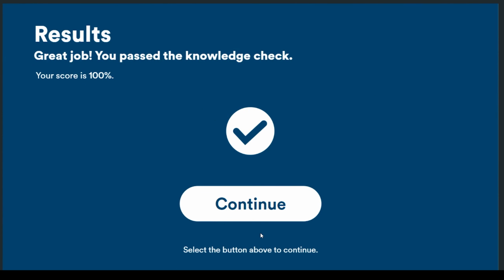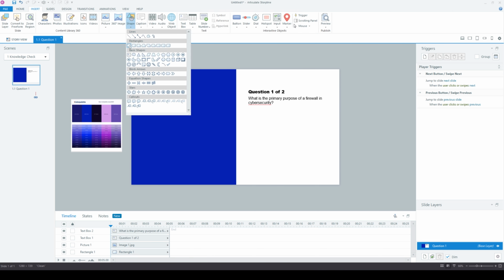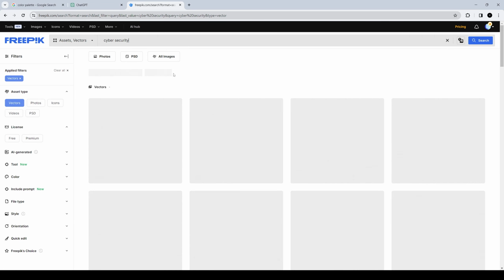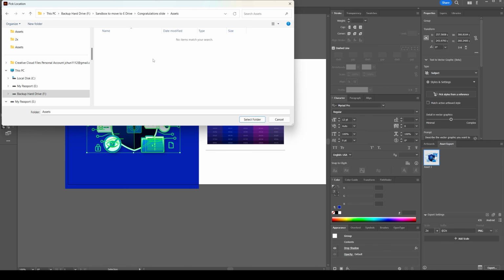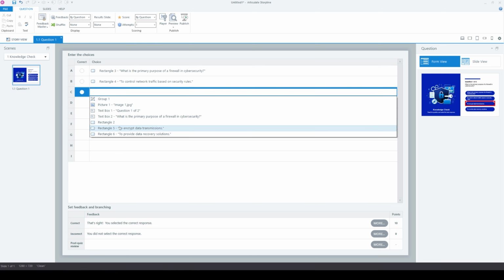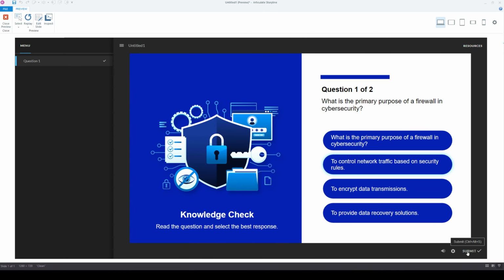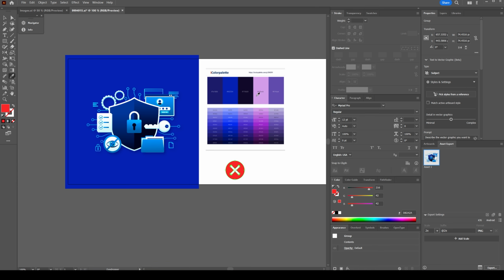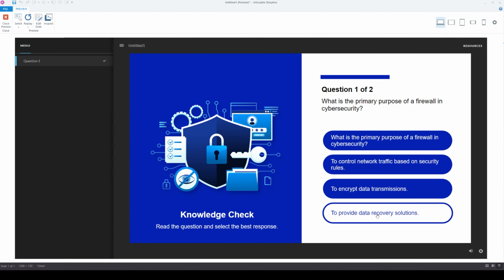Let's Create a Knowledge Check in Storyline Part 1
In this tutorial, we dive into the world of e-learning design using Articulate Storyline to create an interactive knowledge check. Follow along as I guide you through the steps of setting up a project, designing slides, and integrating engaging elements to enhance the learning experience.

What You Will Learn:

How to start a new project in Articulate Storyline
Customizing slide dimensions and titles for clarity
Inserting and formatting shapes and text to build the layout
Utilizing the Eyedropper Tool for color consistency
Adding and styling questions and response choices
Sourcing and editing vector graphics from FreePik.com
Implementing animations and interactivity to make content dynamic
Fine-tuning slide elements for a professional finish
Key Features:

Step-by-step guidance on creating a knowledge check interaction
Tips for effective use of colors and fonts for e-learning slides
Demonstrations on using external assets to enhance visual appeal
Insights into the iterative process of e-learning design

Tools and Resources Mentioned:

Articulate Storyline
FreePik.com for graphics
Adobe Illustrator for vector editing

Join me as I explore the nuances of instructional design in Articulate Storyline, offering practical advice to create visually appealing and educational content. Whether you're new to e-learning or looking to refine your design skills, this video provides valuable insights into creating effective online learning experiences.